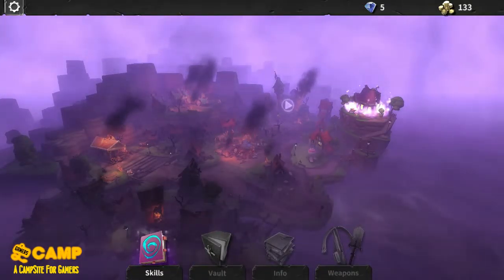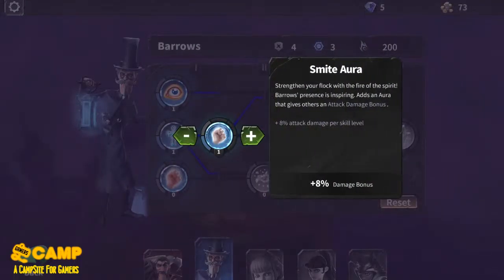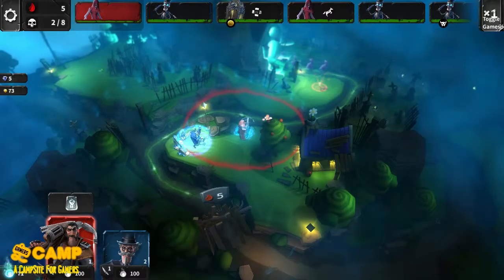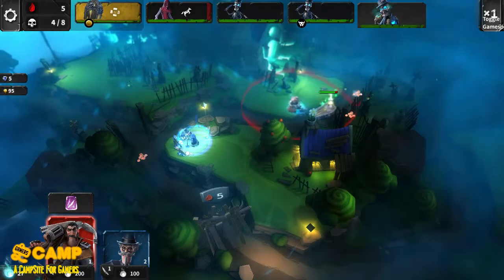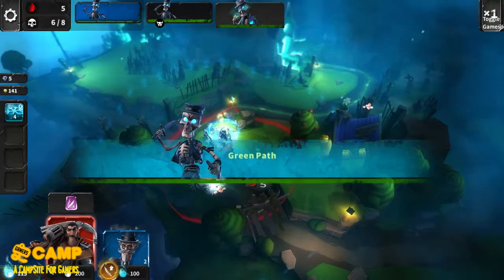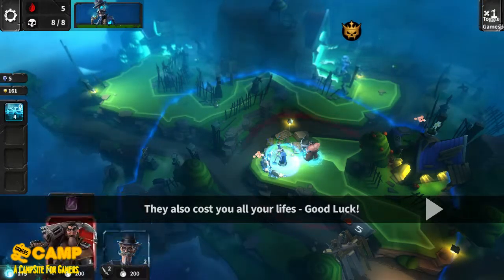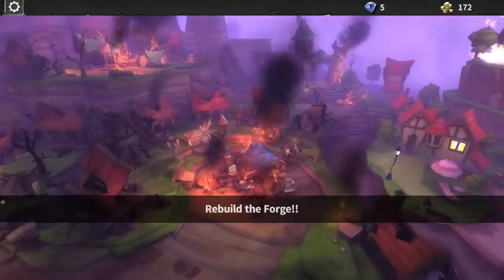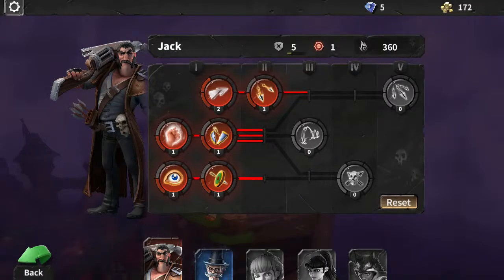[Gameplay] Hero Defense - Haunted Island | Happy Tuesday | Part 1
Please join: "[STEAM HUGE GIVEAWAY #4] Lawbreakers / NBA 2K18 / Marvel vs Capcom: Infinite and more | 3RD QTR 2017"

I love tower defense, and this game is something special.:D You do not have to put up with mobile crap microtransaction which makes this game great. haha.

?No Lock-in
? 60/40 Split (110% Increased!)
?Best network for new channels!

 ?Free games!
 ?Shoutout!

 ?Buy awesome shirts

?Daily Sales
?Well, there's always a sale!

  ?Minecraft servers
  ?CS:GO Servers
  ?Dedicated Servers
  ?Shared Hosting and more!

 ?Made for gaming
 ?Cheap
 ?Lightweight
 ?Durable

Donate to our paypal account (All donations will go towards the giveaway funding):